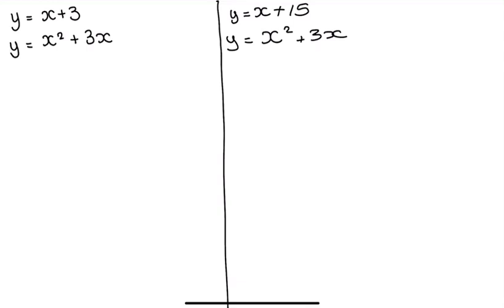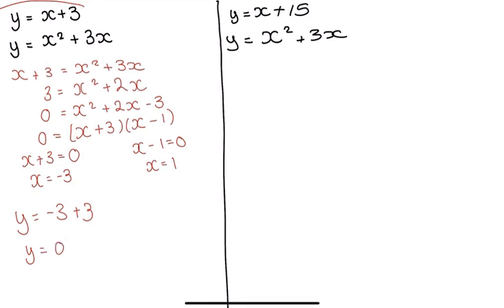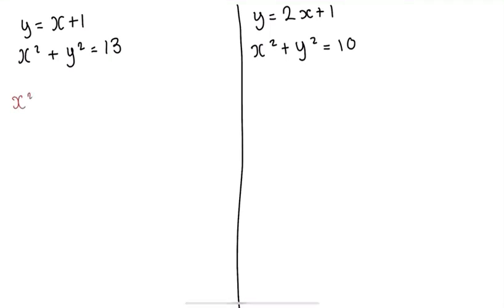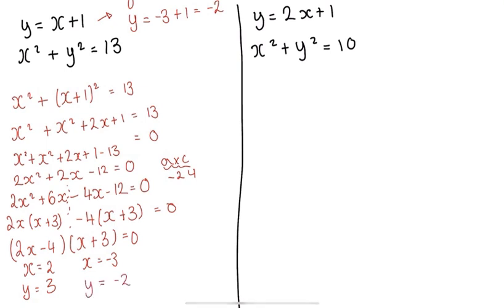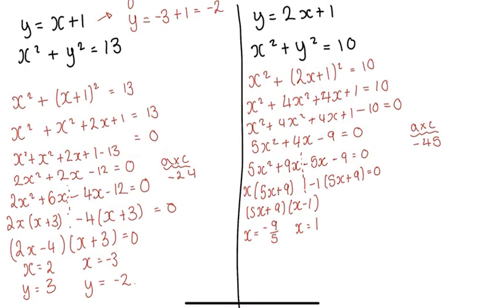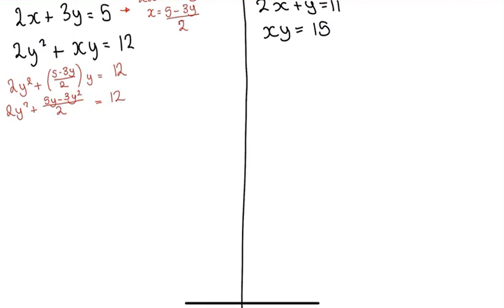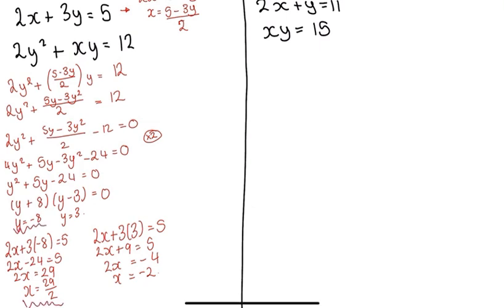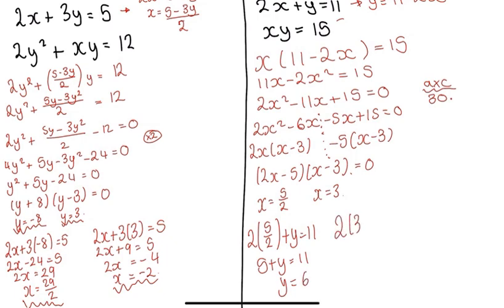Simultaneous Equations - Part 6 (Higher only)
This video is part 6 in a series of videos on simultaneous equations. This focuses on solving for x and y when you have a linear and quadratic equation. This requires a different method to what we previously looked at in the other videos. This only appears on higher papers.